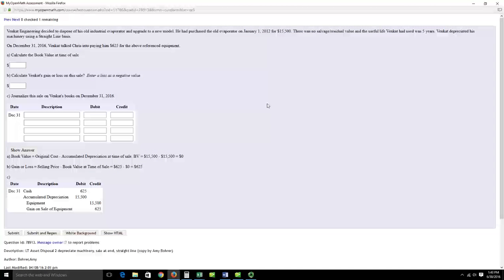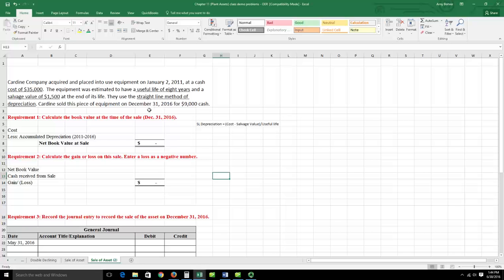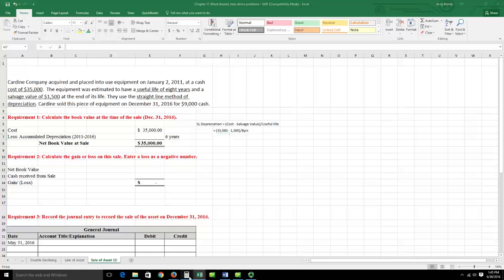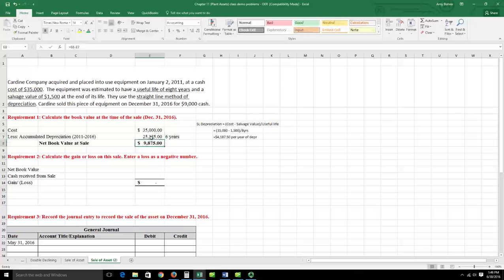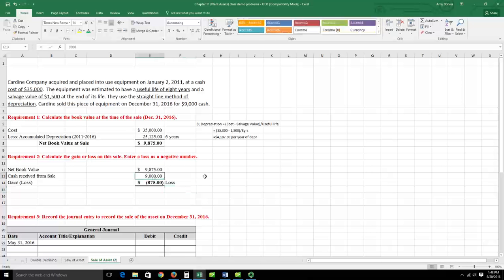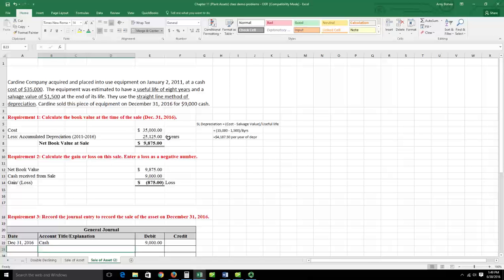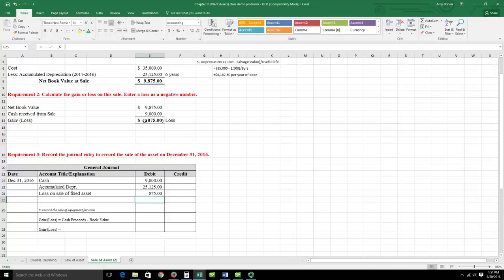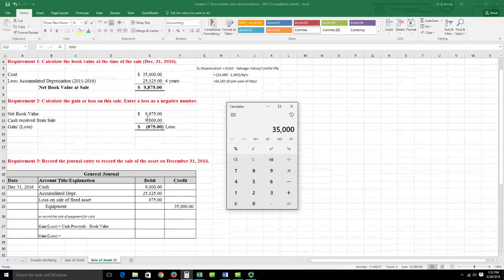Sale of Fixed Asset at end of Fiscal Year